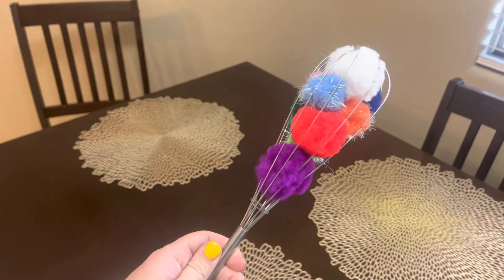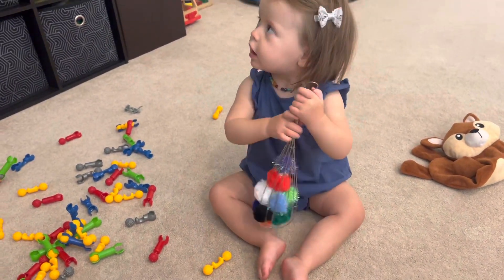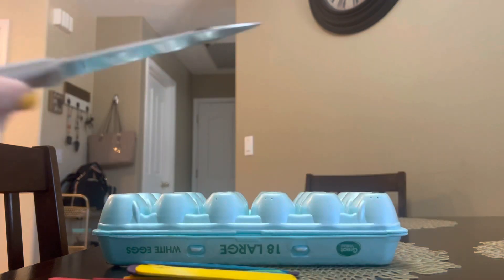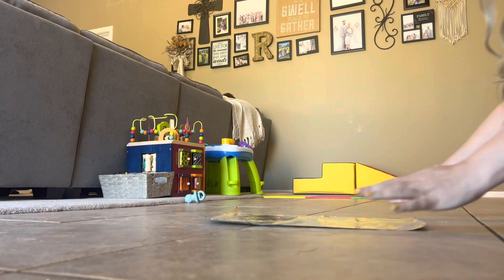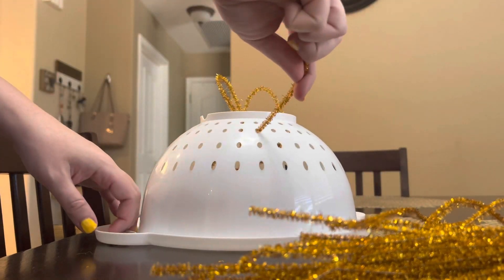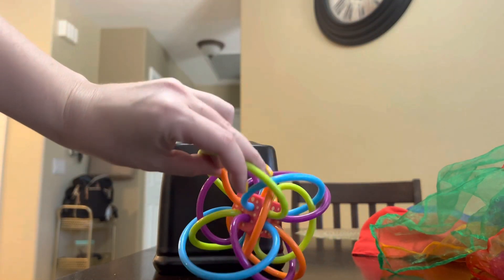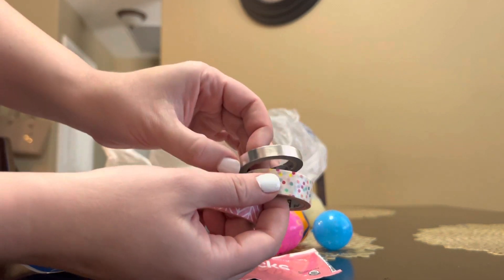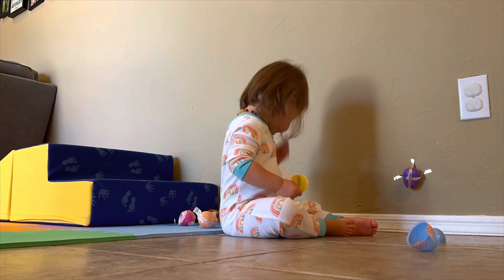6 quick & easy INDOOR sensory fine motor activities for babies/ toddlers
Hi all! Today we’ll show you 6 super easy homemade toys you can make for your baby or toddler.

These sensory activities will help with your baby’s fine motor skills development, which is very important. Strengthening these hand and finger muscles will be useful when it comes to writing, zipping up clothes, using utensils, etc.

These only take a few minutes to make and are also very cheap- I had everything on hand already but you can also find everything at the dollar store.

Outdoor activities are fun but I love these indoor ones for those days when the weather isn’t great.

I hope your kids love them as much as my 16 month old does!